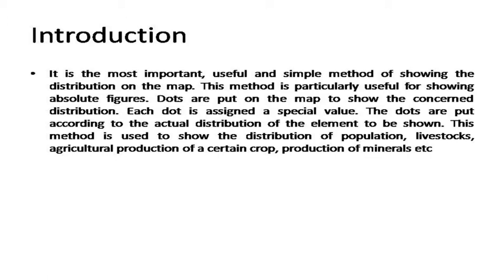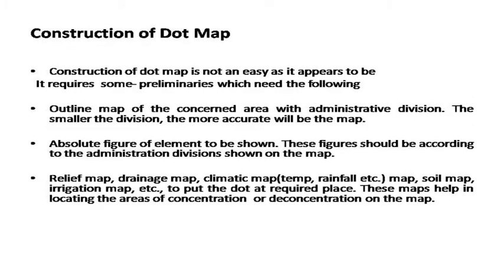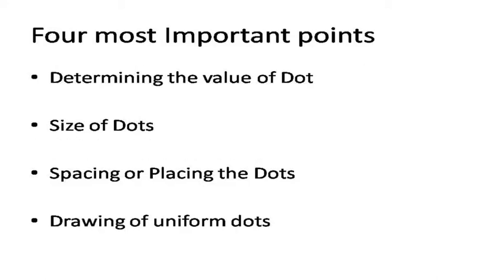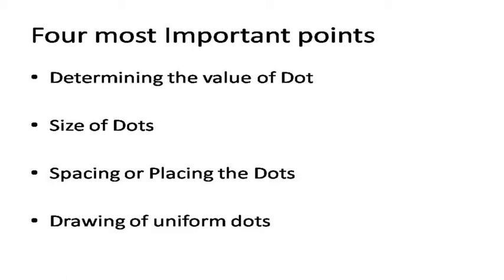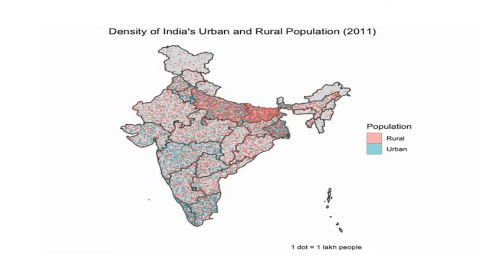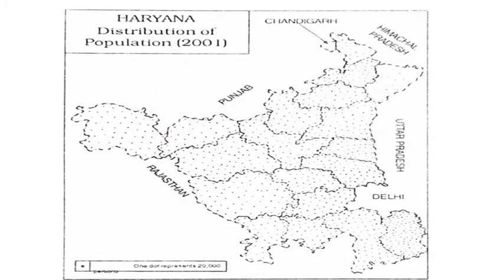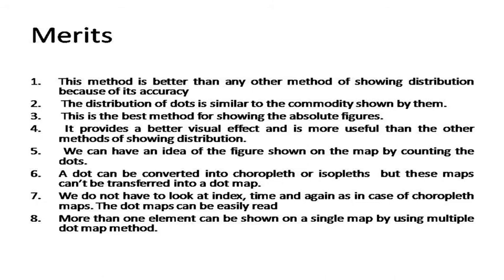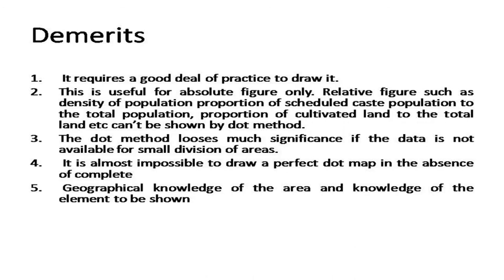Dot Methods:Merits and Demerits